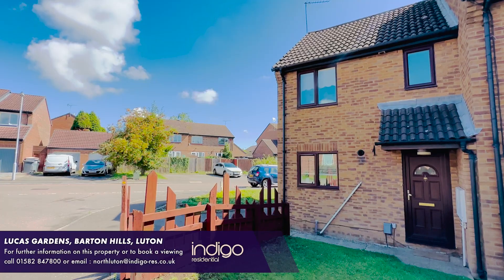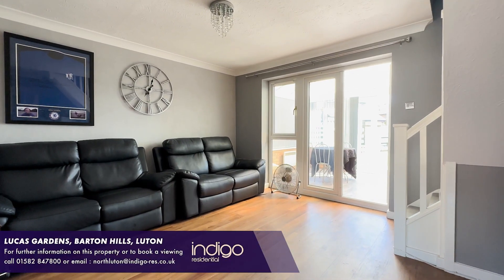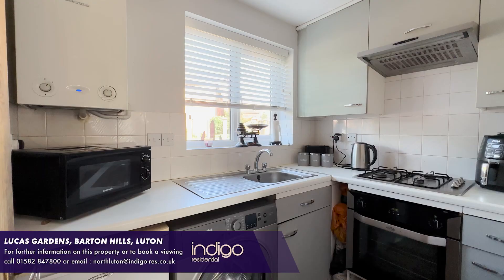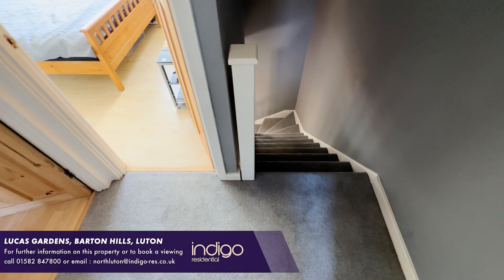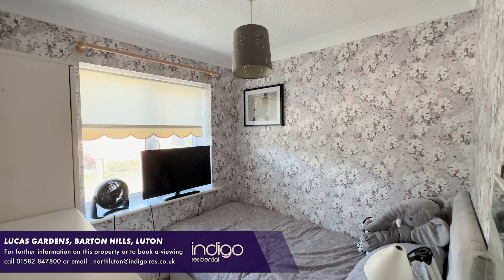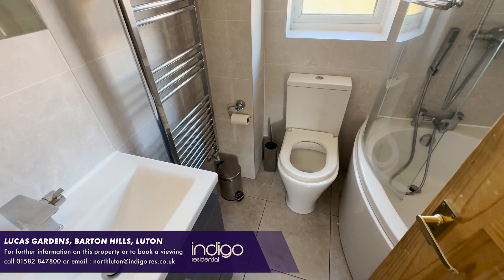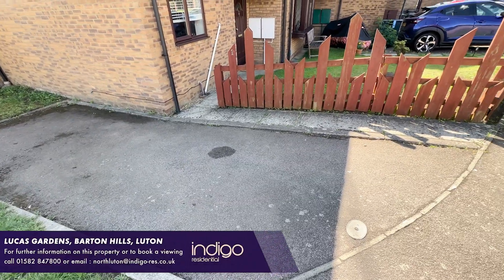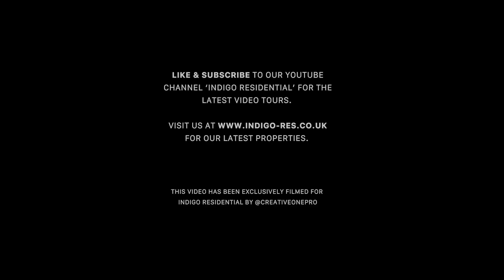Lucas Gardens, Barton Hills, Luton LU3 4BE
KEY FEATURES: INDIGO RESIDENTIAL • END OF TERRACE HOME • GREAT FIRST TIME BUY OR BTL INVESTMENT • GREAT SCHOOLING CATCHMENT • CONSERVATORY • ALLOCATED PARKING TO THE FRONT

Internally the property briefly comprises an entrance porch, living room with stairs rising to the first floor and French doors opening to the bright and airy conservatory. The kitchen benefits from a range of wall and base units, inset sink unit, built in oven, hob and extractor and space for all appliances.

To the first floor there are two bedrooms with built in wardrobes to the master and a fully tiled family bathroom suite comprising a bath with shower over, wash hand basin and WC.

Externally there is a front garden, allocated parking to the front and a rear garden with lawn and patio area. Heating is efficient and economical via gas to radiators whilst the windows are double glazed.

Lucas Gardens is situated in the sought after Barton Hills area. There are an array of shops, bus routes, supermarkets, a public house and other amenities all nearby and Luton Town Centre is just a short drive away. Other benefits include gas central heating and fully double glazed windows.